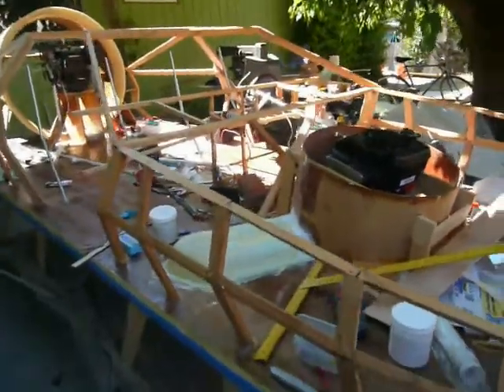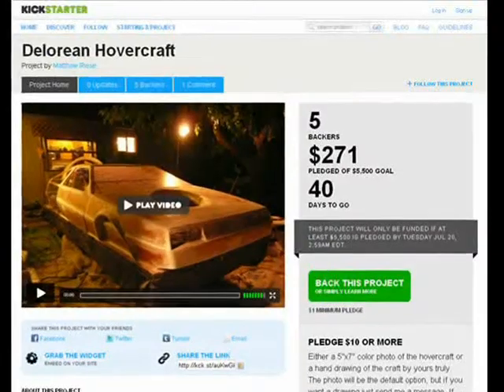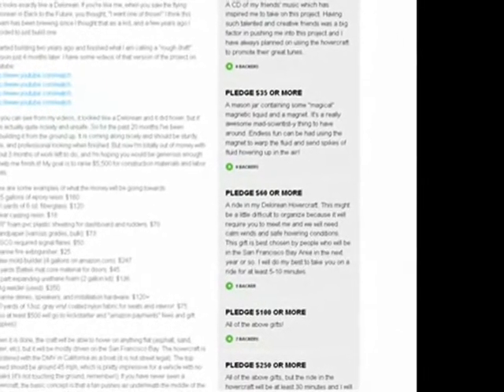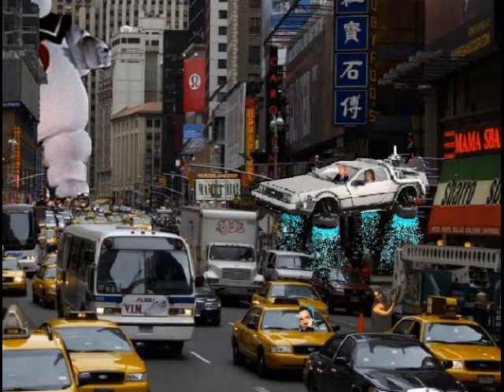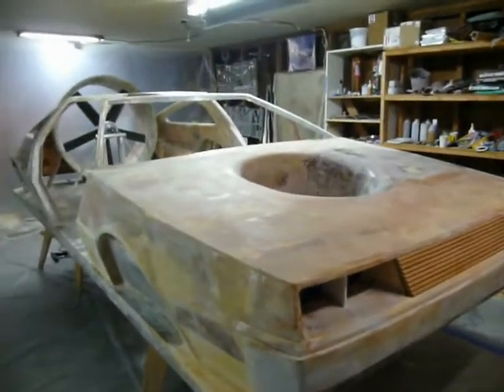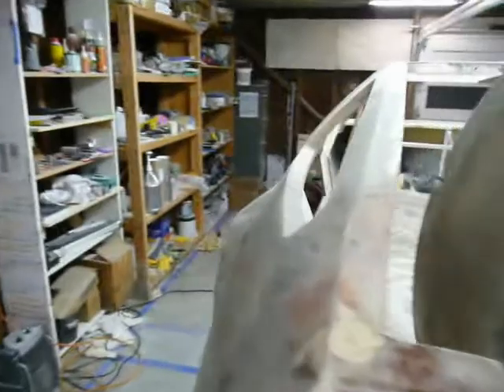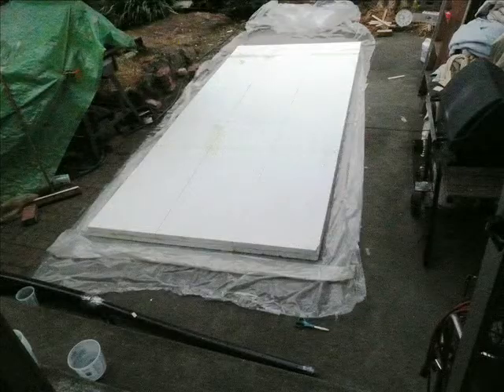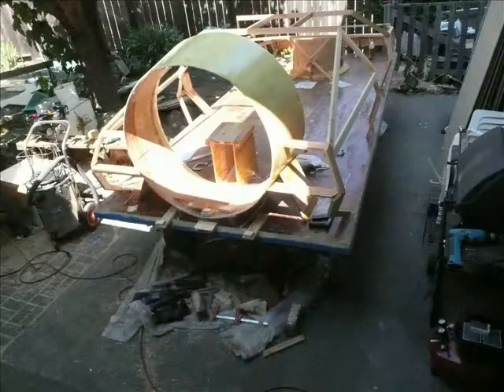Support my flying Delorean AND get some magnetic liquid!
This is my pitch video seeking donations to fund the completion of my flying Delorean! If you like what I'm doing please consider pledging some money or spreading the word. You can get some of that "magic" ferrofluid for a $35 donation! It's worth it!